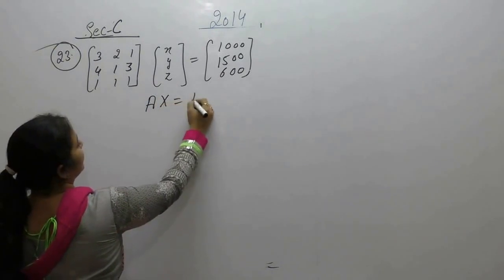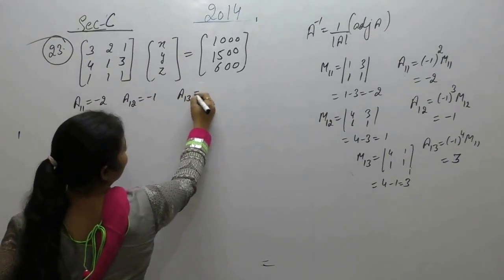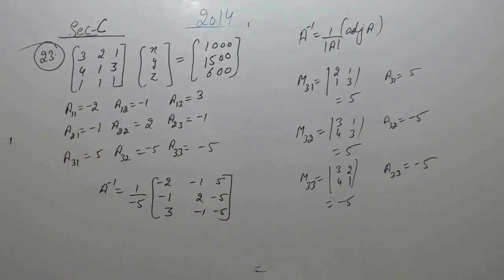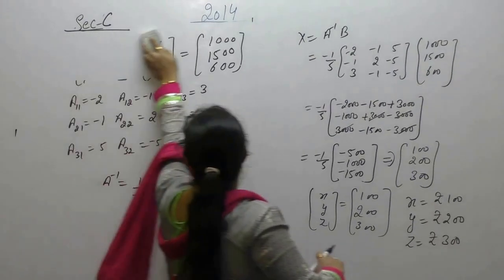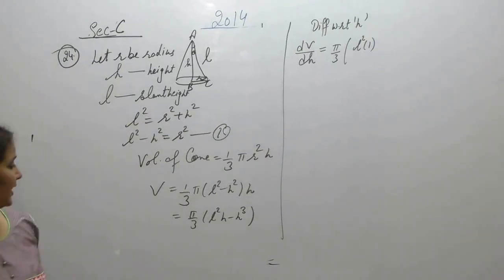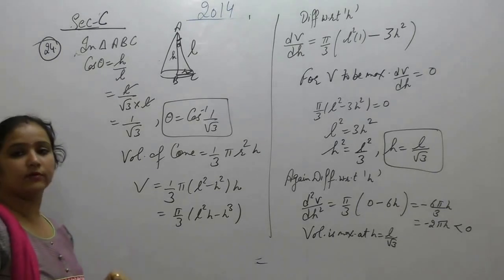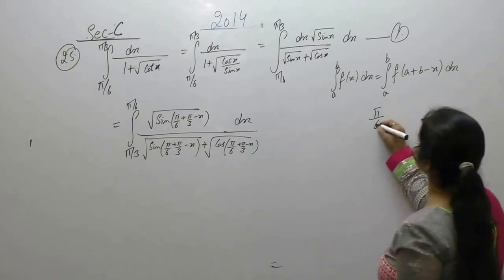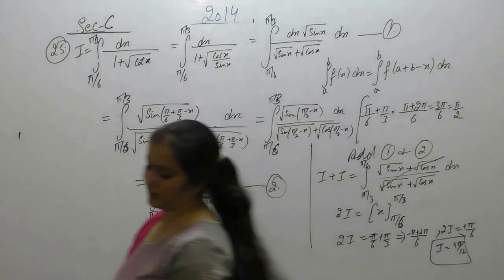Class 12 Maths - CBSE Question Paper Of Year 2014 Part -5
This Video Contains Question 23 to 25 Of Section -C